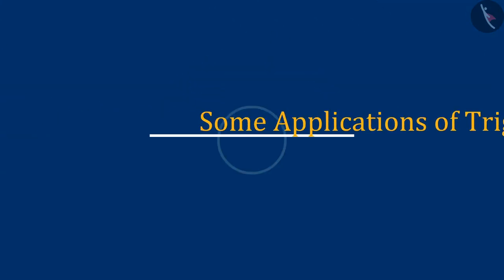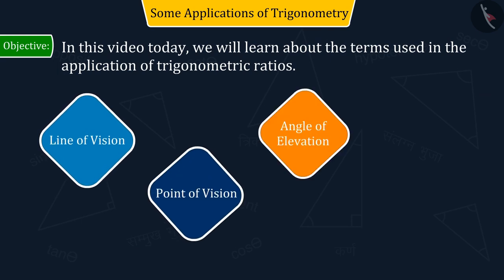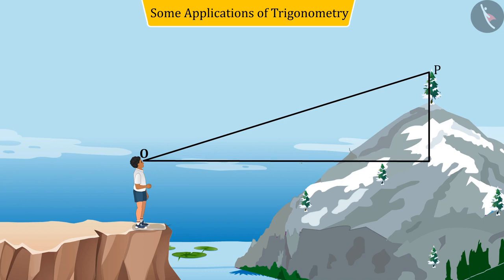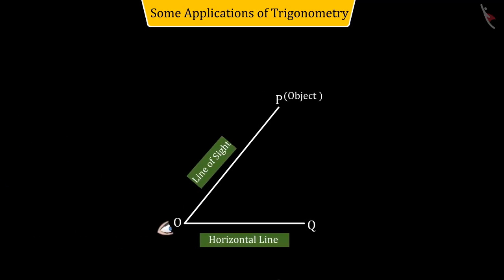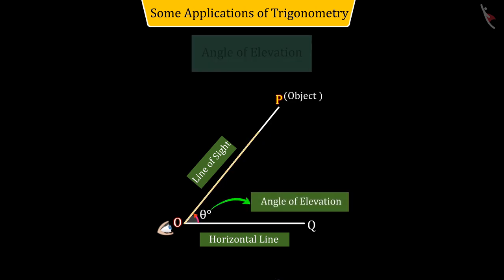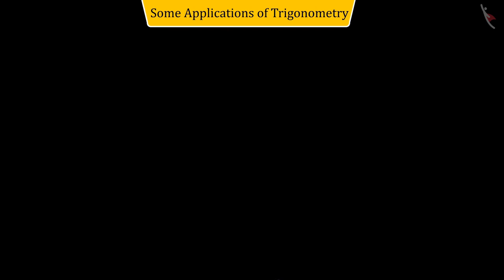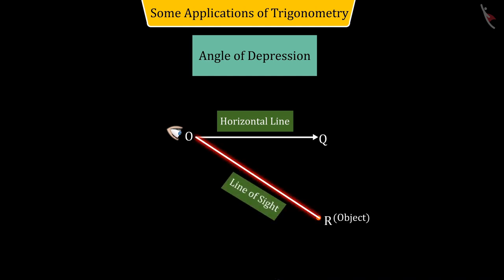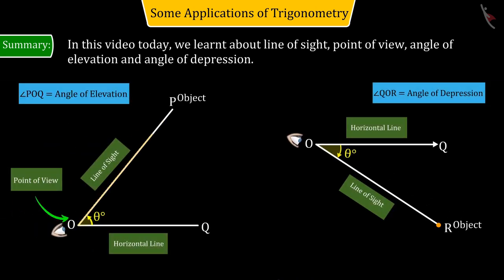Some Applications of Trigonometry | Part 2/5 | English | Class 10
Some Applications of Trigonometry | Part 2/5 | English | Class 10 | NCERT

Trignometry in Real life applications | Trigonometry | Grade 10 | NCERT | Some applications of trigonometry (2)

Welcome to part 2 of Trignometry in Real life applications. In this video, we will discuss the concept of Trignometry in Real life applications.